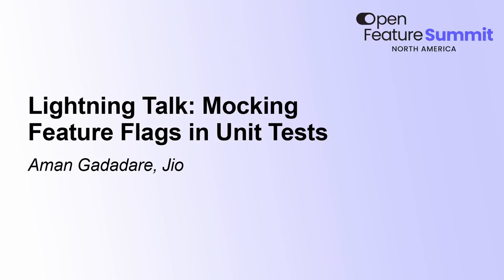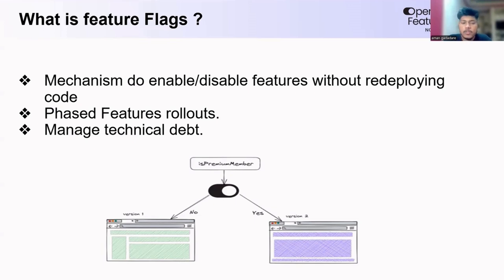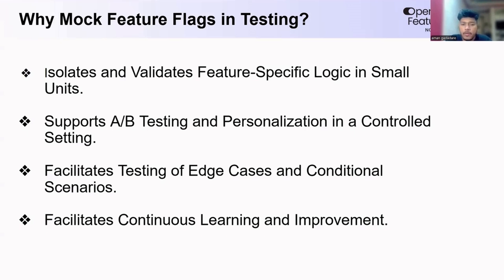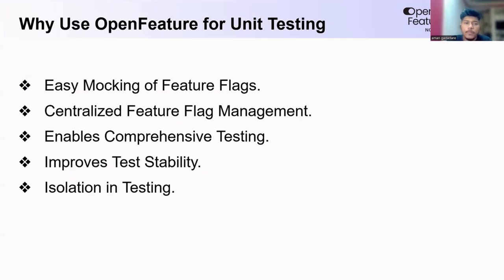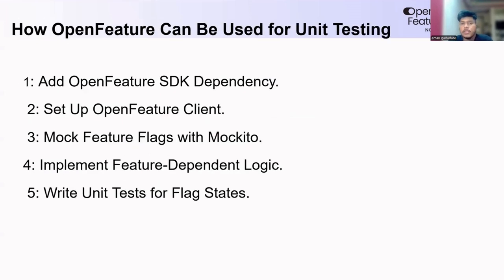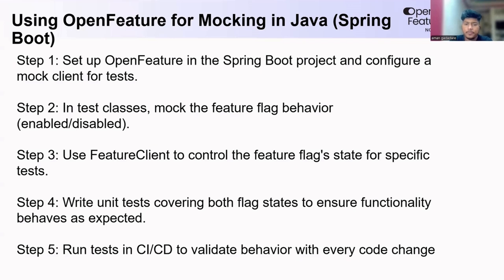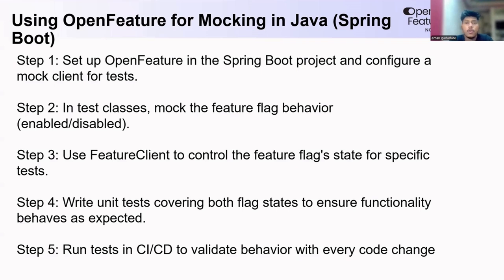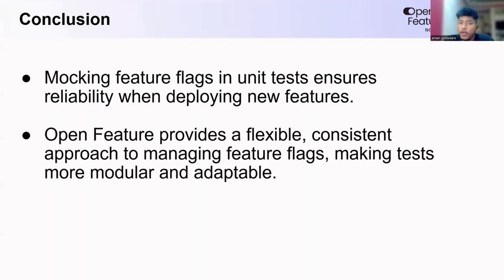Lightning Talk: Mocking Feature Flags in Unit Tests - Aman Gadadare, Jio